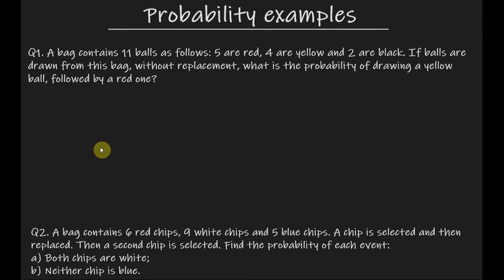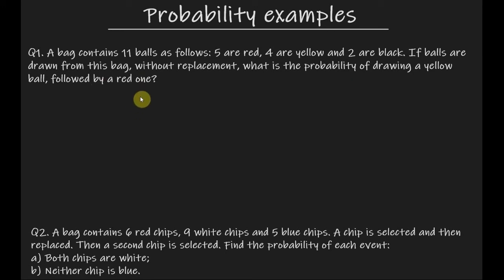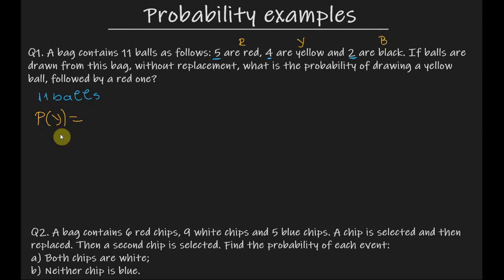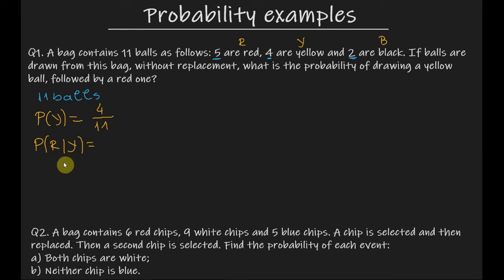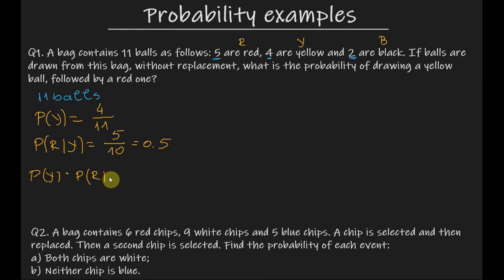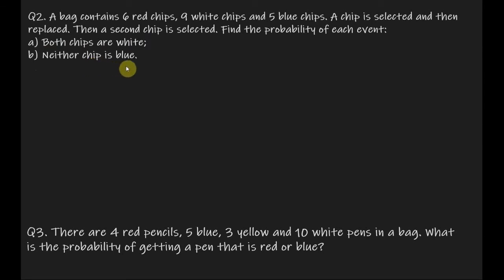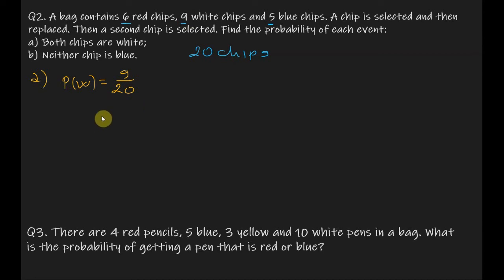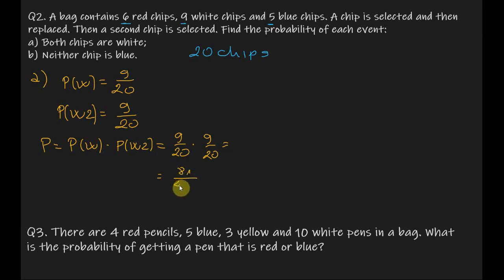Probability: Solved examples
This video tutorial contains three different examples on probability. One example uses "Without replacement" and one example uses "With Replacement".
This video will prove very useful in understanding the different concepts of probability.